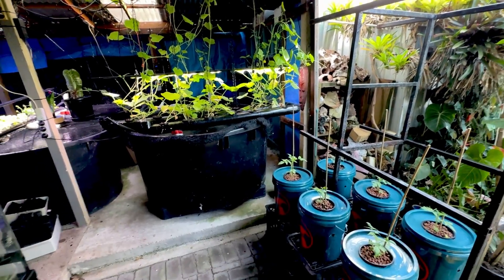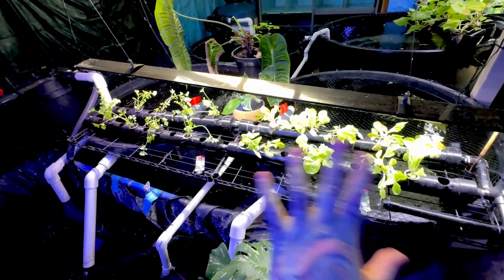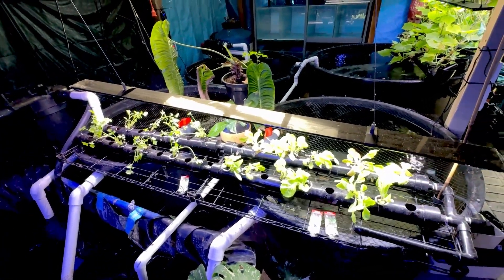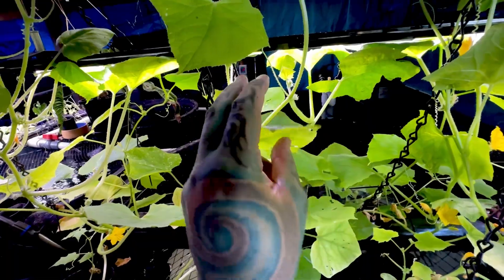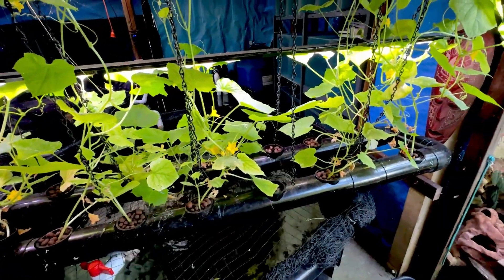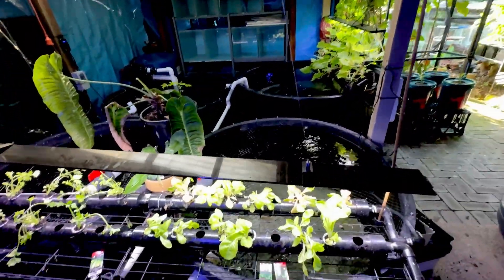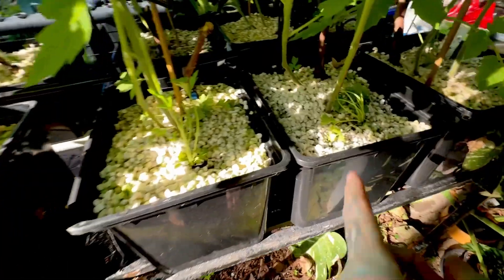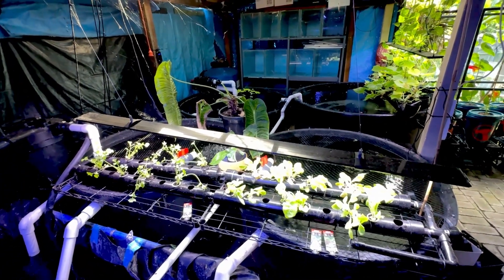CHEAP EBAY AQUAPONICS SYSTEM : Will This Work?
Trying a new plant in a silly cheap eBay Hydroponics  / Aquaponics system! haha

Home aquaponics system
Update on the dutch bucket / bato bucket hydroponics system!
Update on the Kratky Hydroponics

what is Kratky hydroponics?
Easy home hydroponics
easy home aquaponics
Solar dutch bucket hydroponics
solar bato bucket system
bato bucket hydroponics
dutch bucket hydroponics
cheap hydroponics system
no power hydroponics
pvc hydroponics
cheap hydroponic system
hydroponics
aquaponics
easy hydroponics
easy aquaponics
setting up a hydroponics system
setting up aquaponics
solar pond pump hydroponics
how to set up a hydroponics system
hydroponics farming
home hydroponics
home aquaponics
home solar hydroponics
home aquaponics
hydroponic tomatoes
aquaponics vegtables